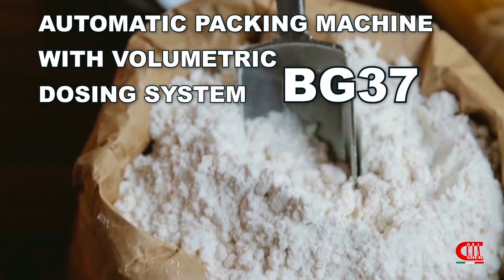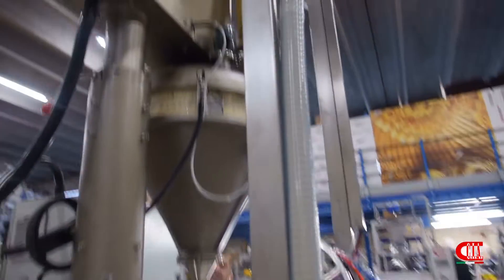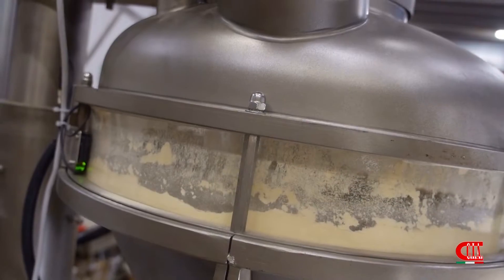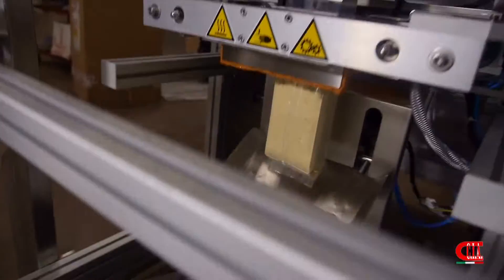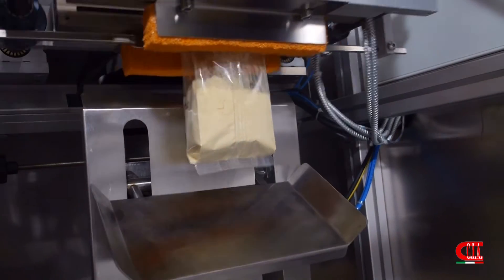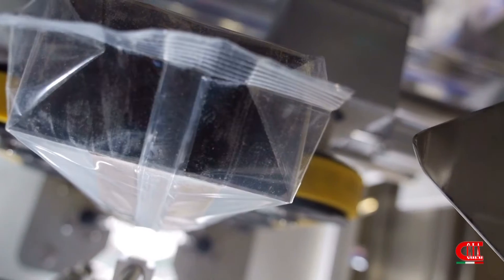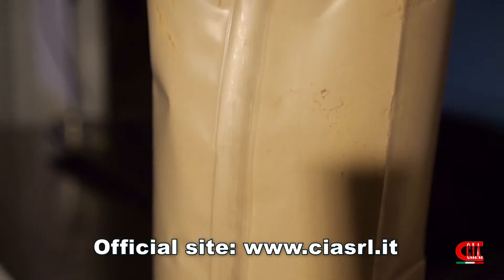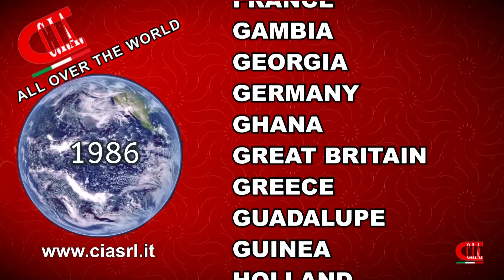Automatic volumetric dosing packing machine for flours and powders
Our vertical automatic packing machine for flours, for flowing and not flowing powders, with volumetric dosing system.

✅ Thanks to a pneumatic system the product is sucked from the hopper towards the volumetric doser, quickly and safely, without altering the organoleptic characteristics.

Once the number of laps set is achieved, the screw stops.
The screw gradually turns and the product drops into the bag, formed by the reel.The shaking device has the function of compact better the flour in the bag’s bottom, to allow a perfect sealing.

Through the touch screen you can set different parameters, including the number of laps that the screw of the volumetric doser has to do.

Many optional and customizations are possible, such as a thermo-transfer printer.

Our BG37 is a reliable and versatile machine.
Just change the recipe in the display and you pass easily to pack another product. Equipped with a remote diagnosis system.

✅ Possibility of customization according to customer needs.

✅ CIA - Italian Packing Machines. Since 1986, we dress your products worldwide!